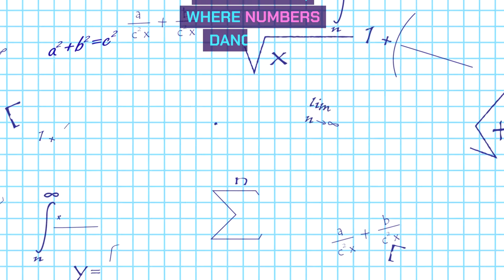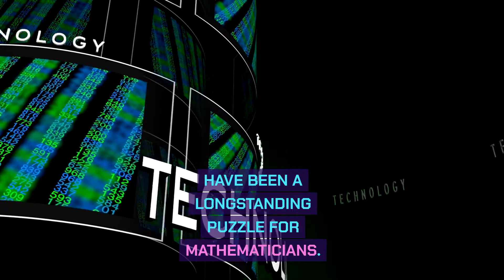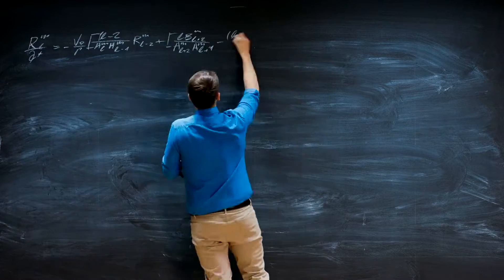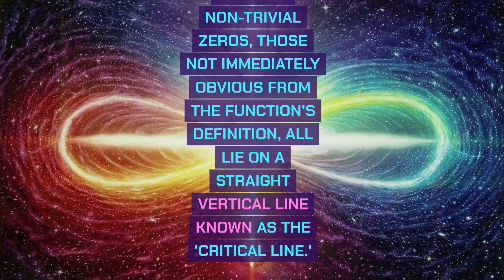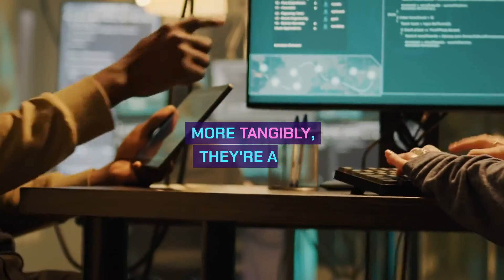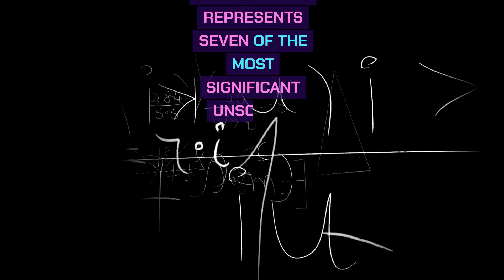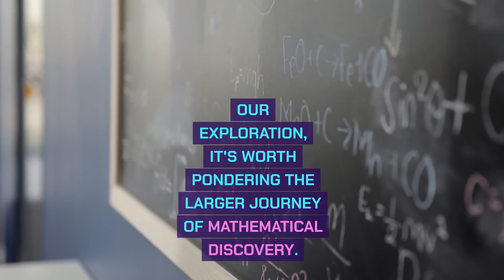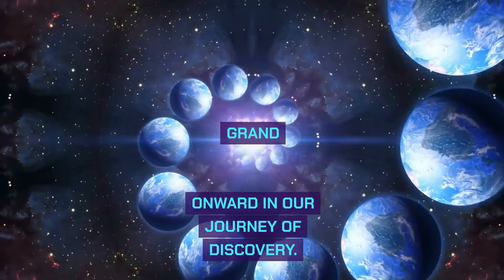The Riemann Hypothesis: The Millennium Problem of Mathematics and Its Mysteries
Dive into the enigmatic world of the Riemann Hypothesis, one of mathematics' greatest mysteries that bridges the seemingly chaotic realm of prime numbers with the intricate patterns of the zeta function. Journey through history, complex analysis, and the modern implications of this unsolved problem. Whether you're a seasoned mathematician or just curious about the universe of numbers, this deep dive into the Riemann Hypothesis offers a captivating exploration of its significance, challenges, and the relentless human pursuit of understanding. Join us as we unravel the tapestry of this Millennium Prize Problem.